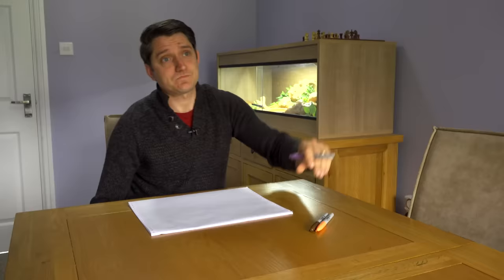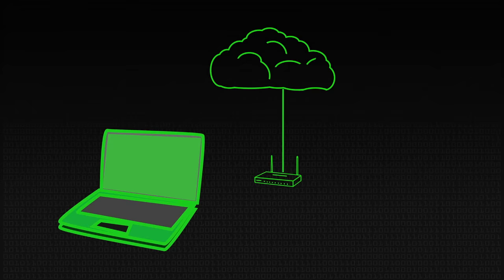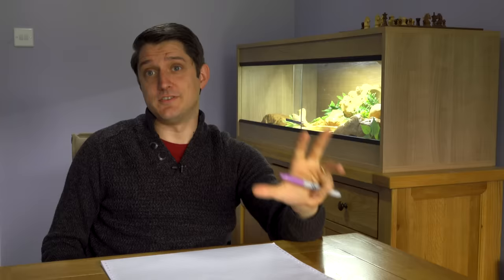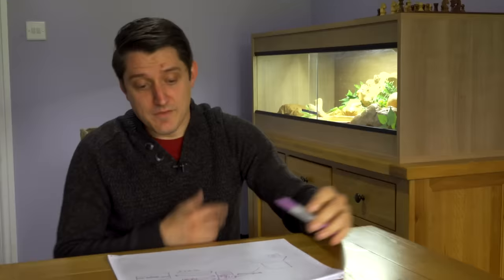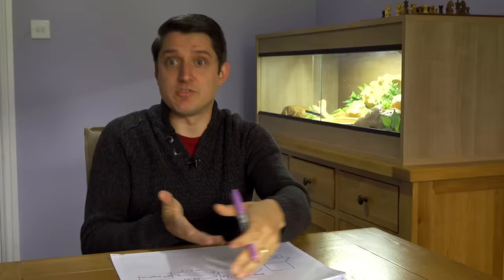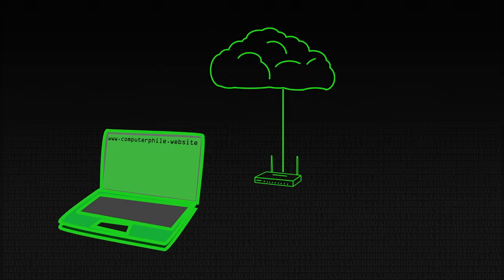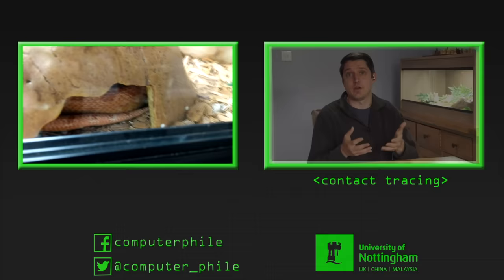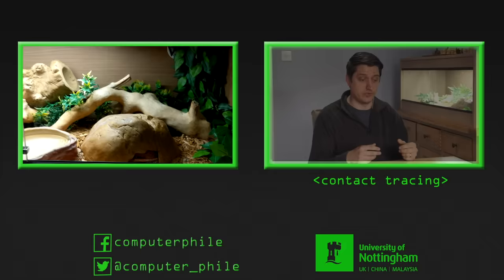How DNS Works - Computerphile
How do websites marry up to their IP addresses? Dr Mike Pound explains the Domain Name System - DNS.